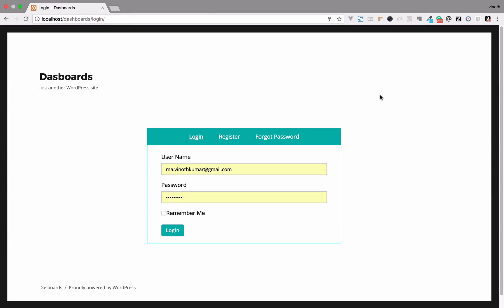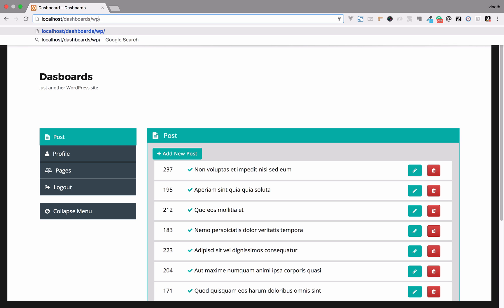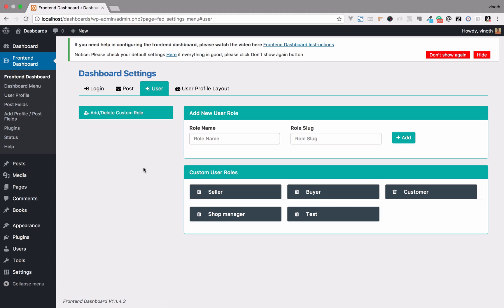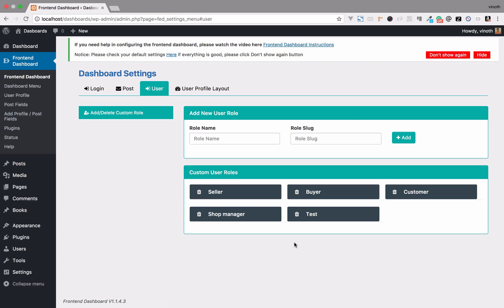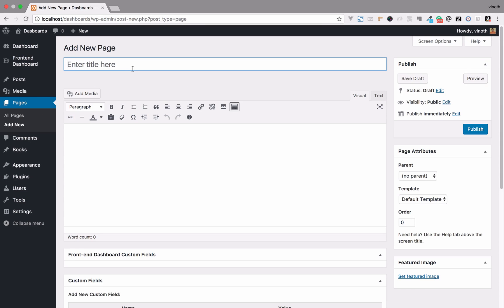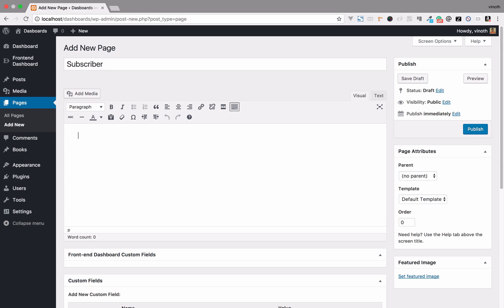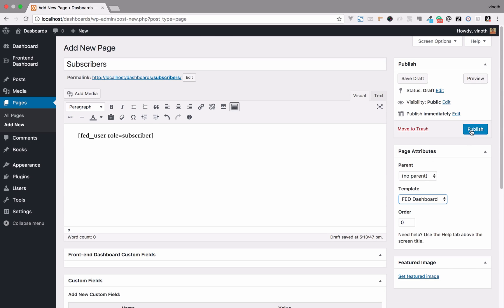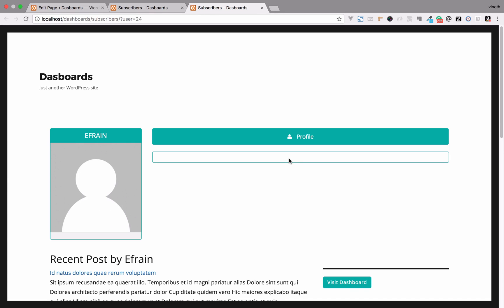How to create a page for Users, based on their User Role